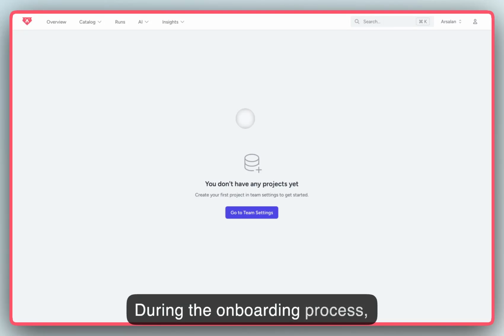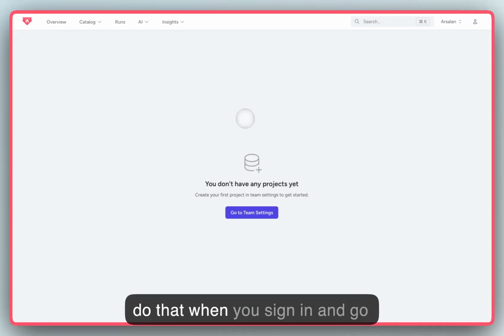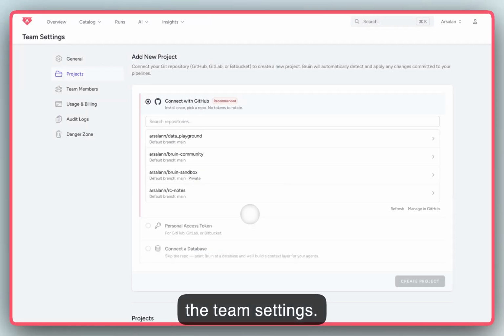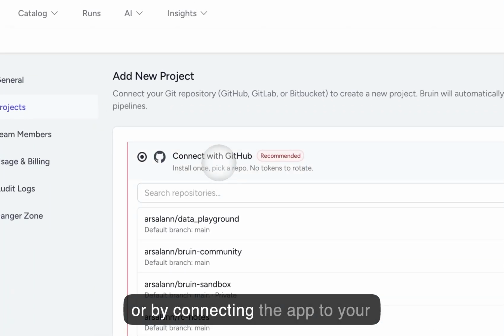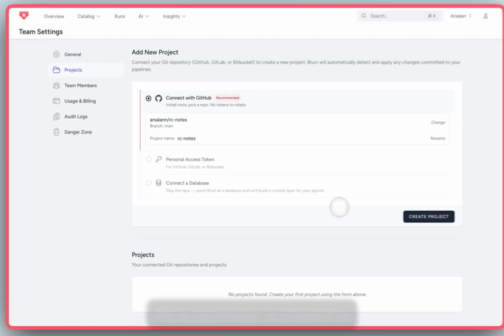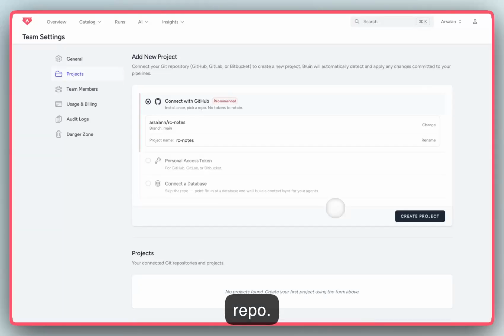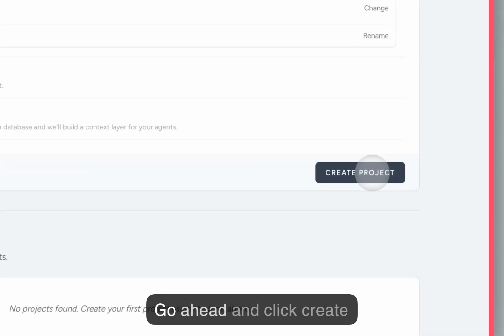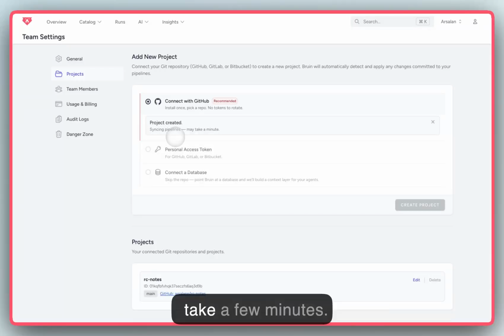Create Your First Project in Bruin Cloud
Connect a GitHub repo to Bruin Cloud, create your first project, and add the connections it needs.

Steps:
• Start a new project and connect GitHub
• Select a repo and name the project
• Wait for the sync